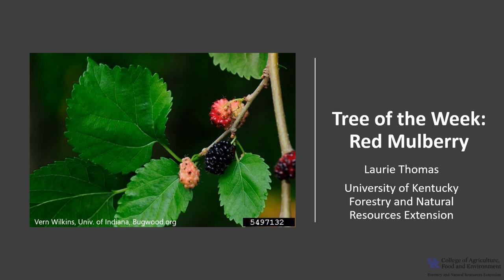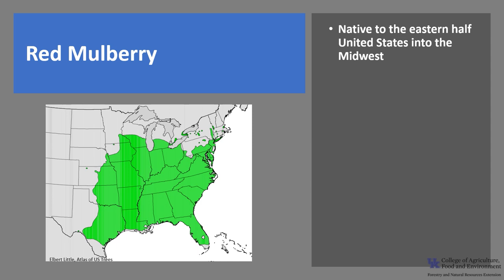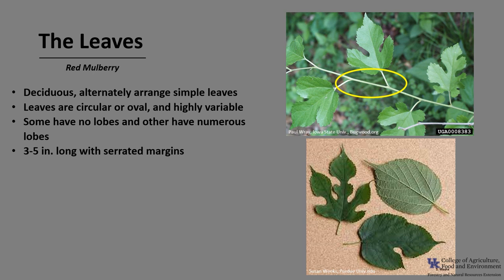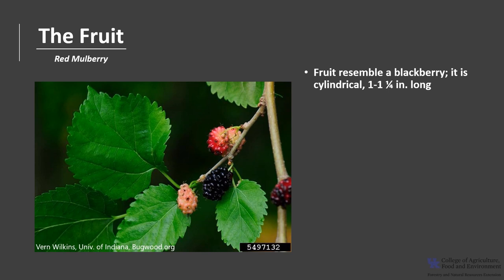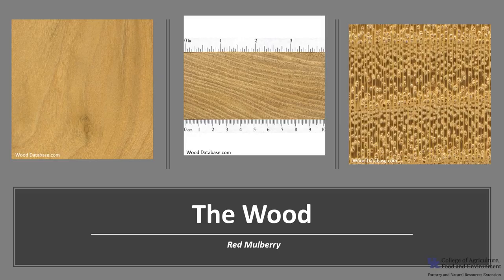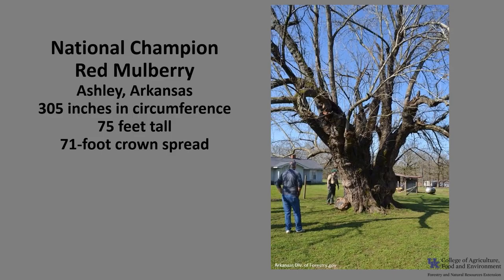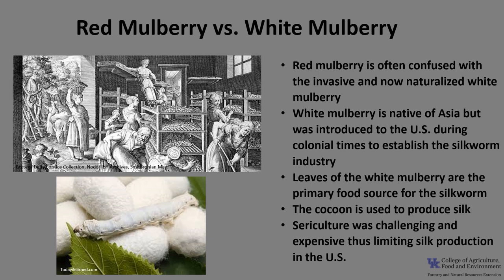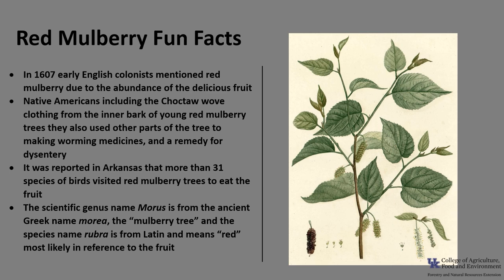Tree of the Week: Red Mulberry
Red mulberry is one of the 2 native mulberries in the U.S. It is valued for its abundant fruit that is eaten by humans and wildlife alike.